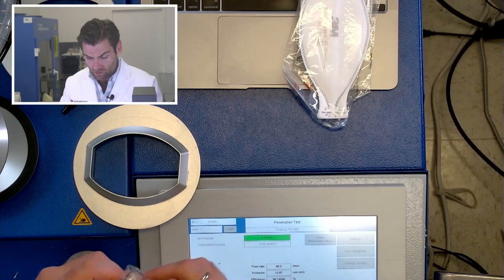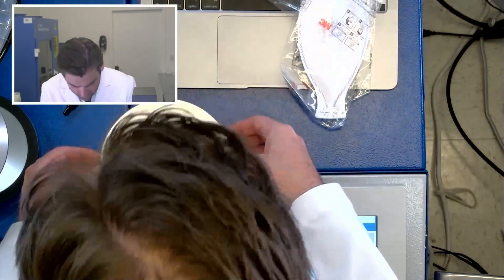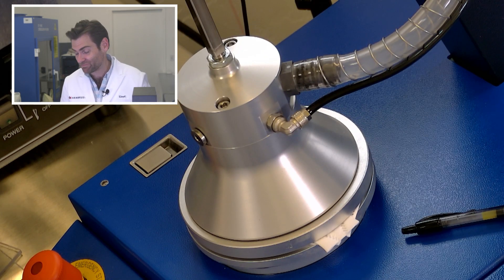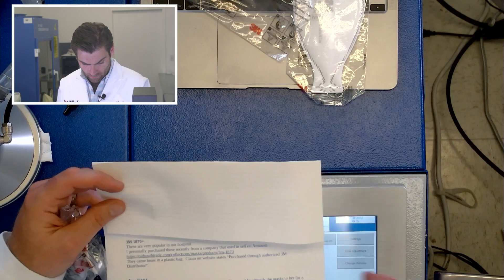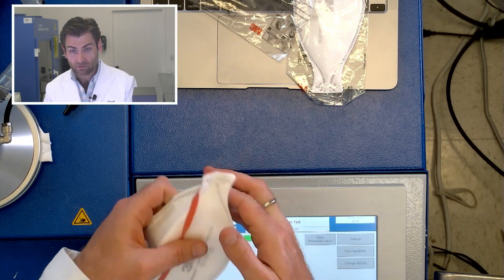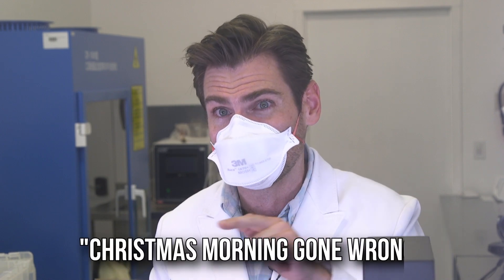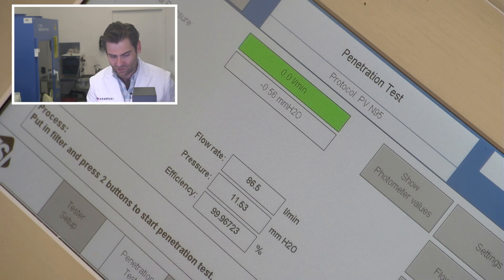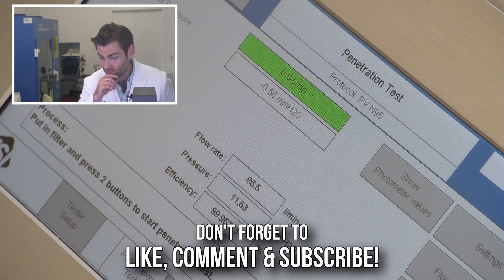A Surgical Gold Standard - 3M Aura 1870+ Review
3M Aura 1870+ manufactured by 3M